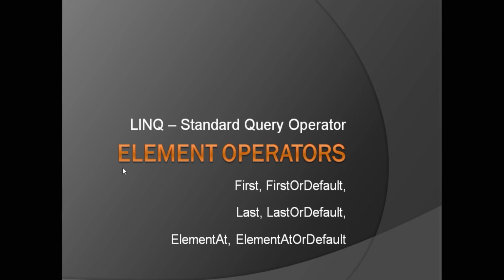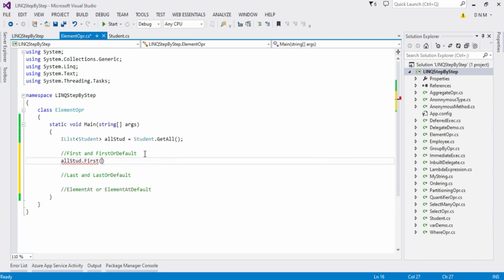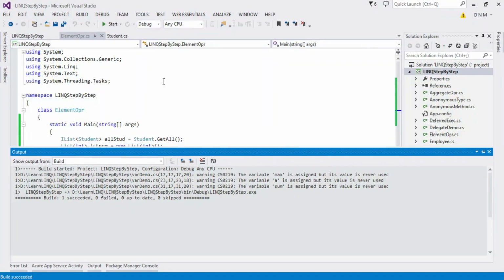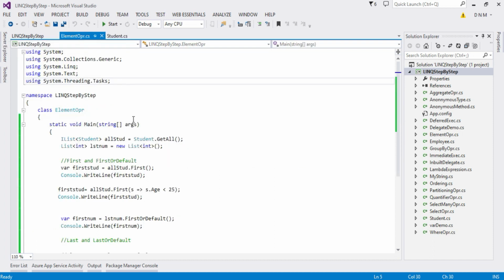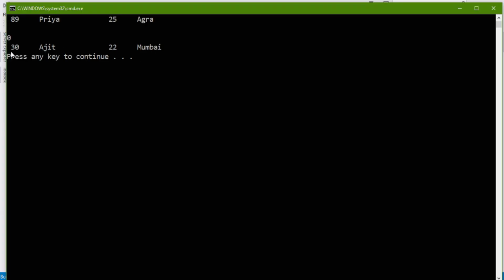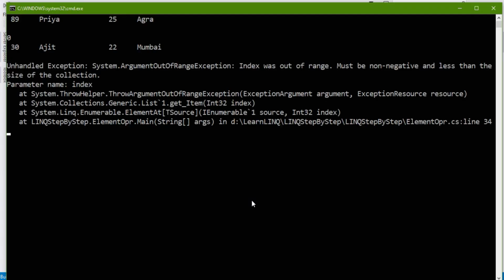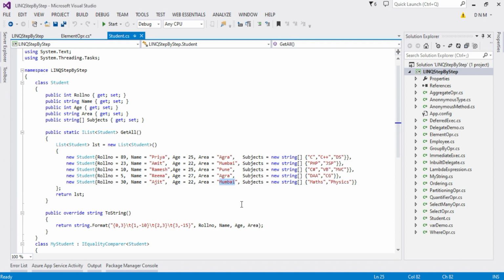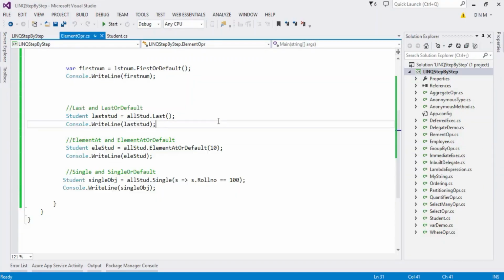LINQ Element Operators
This video covers following Element Operators
1. First
2. FirstOrDefault
3. Last
4. LastOrDefault
5. Single
6. SingleOrDefault
7. ElementAt
8. ElementAtOrDefault